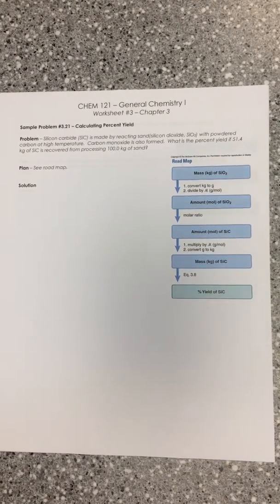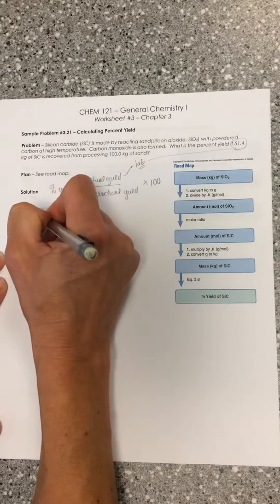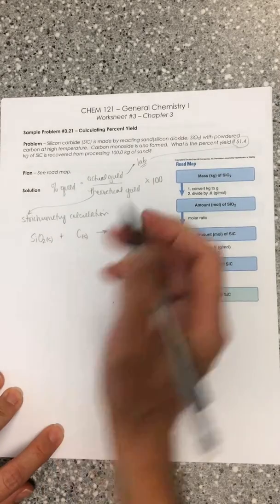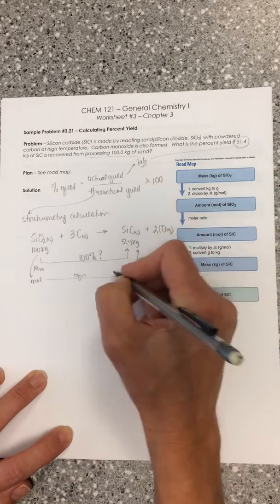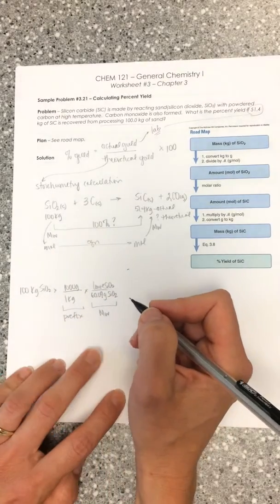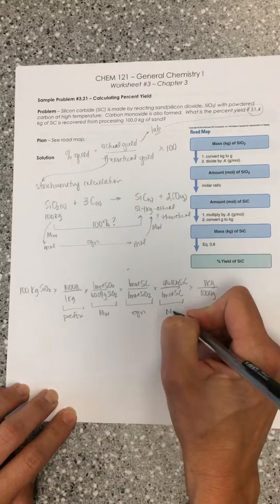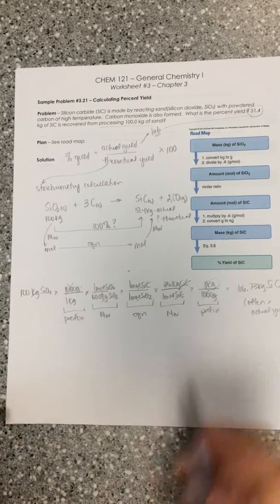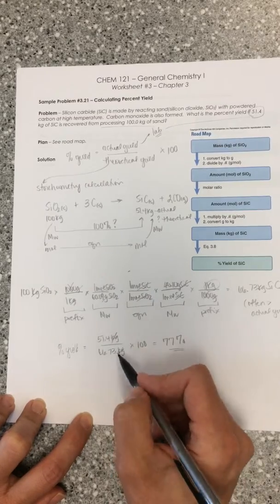3.21 Sample Problem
This sample problem demonstrates how to determine percent yield using a calculated theoretical yield value (based on reaction stoichiometry) and an experimental actual yield as it is studied in General Chemistry.